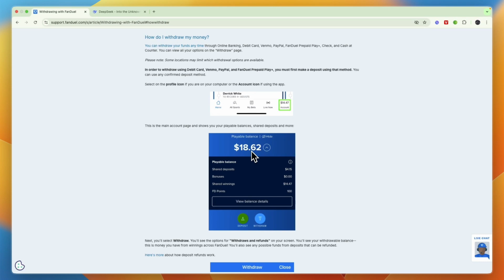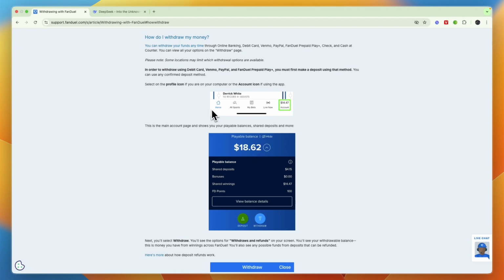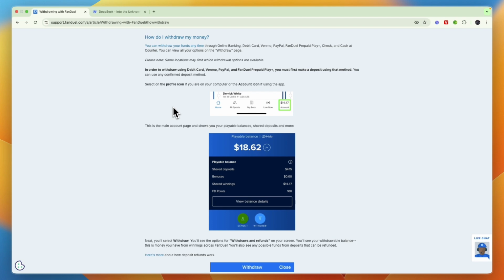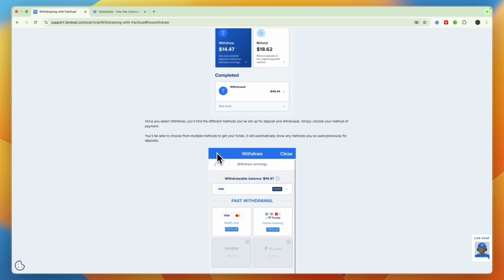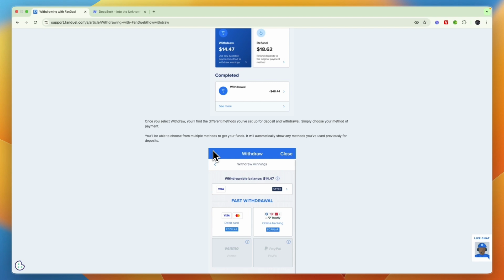How To Withdraw Money From FanDuel To Cash App - Step by Step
In this video I'll show you How To Withdraw Money From FanDuel To Cash App.